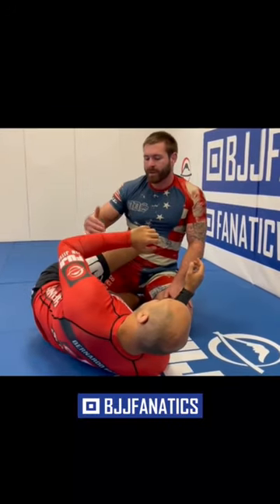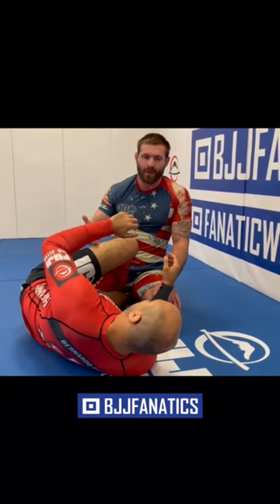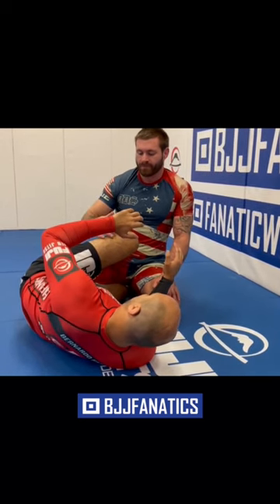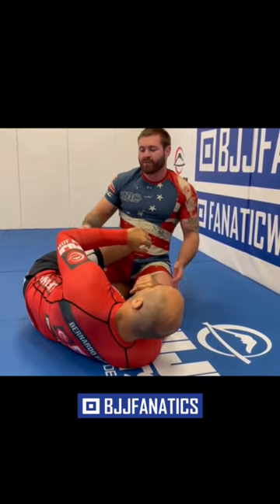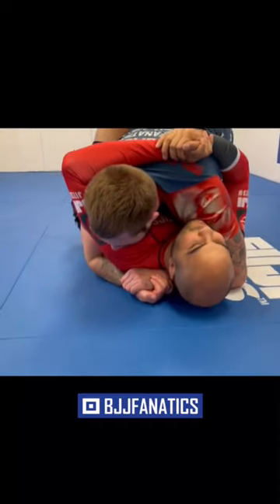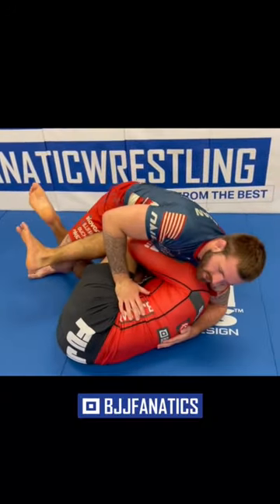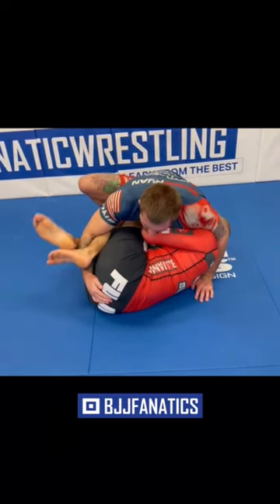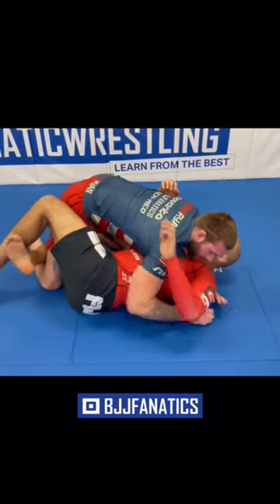Stabilizing The Half Guard with GORDON RYAN